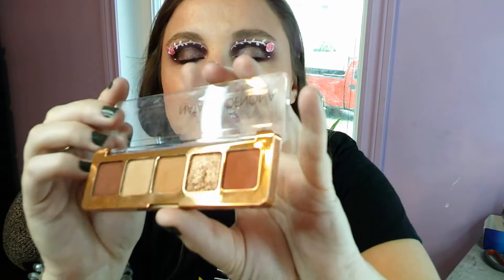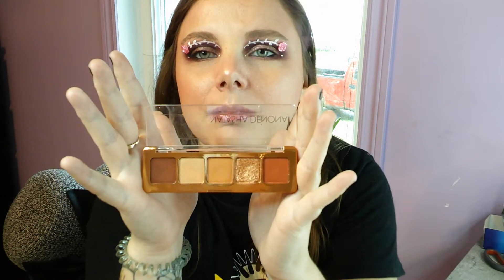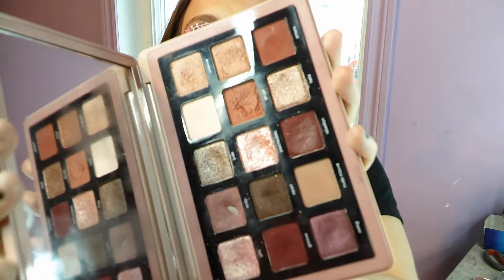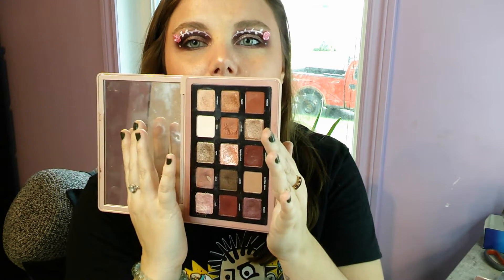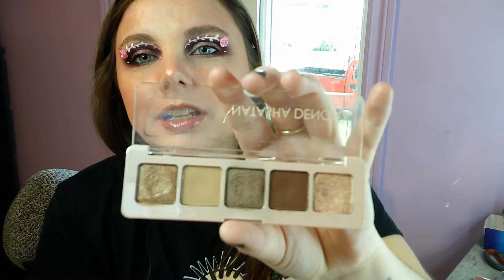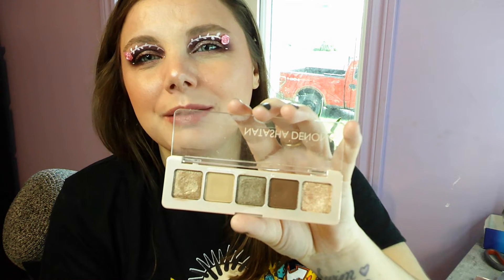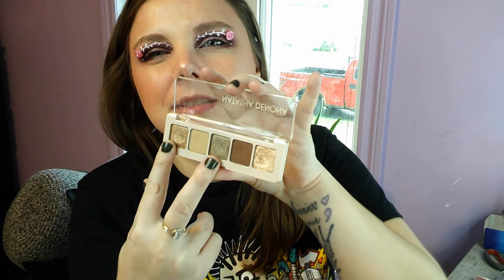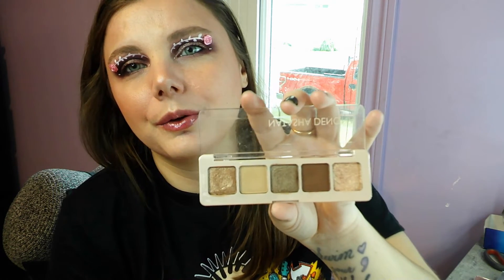Ranking my Natasha Denona palettes!✨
A little ranking of my 5 Natasha Denona palettes!